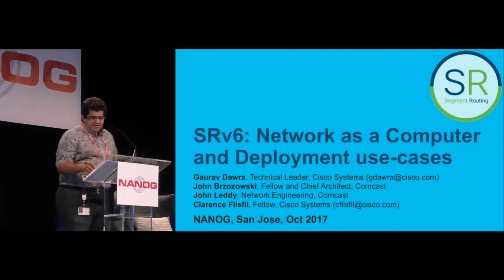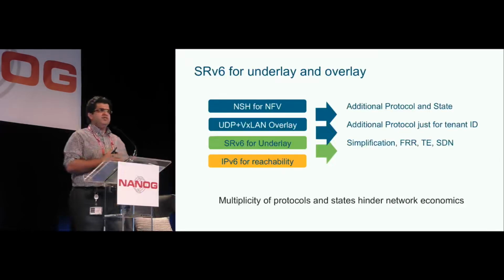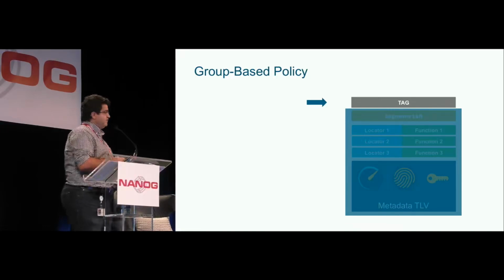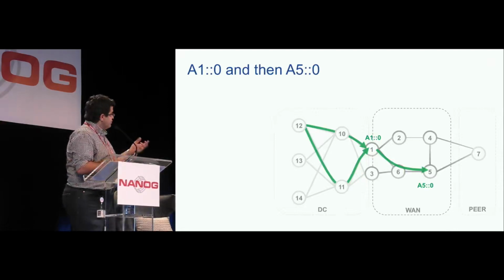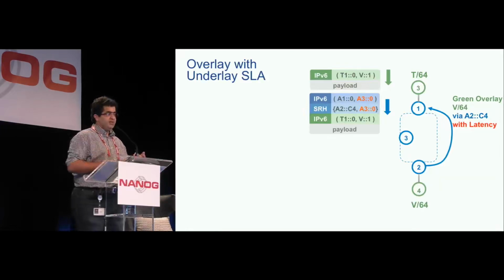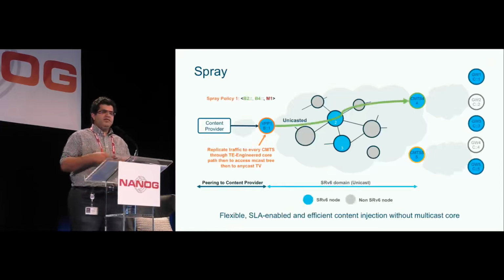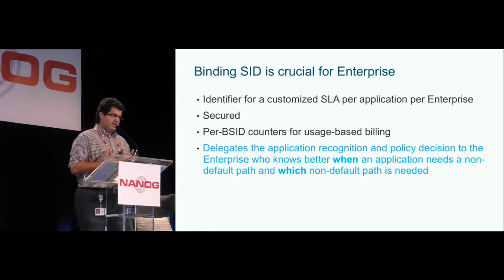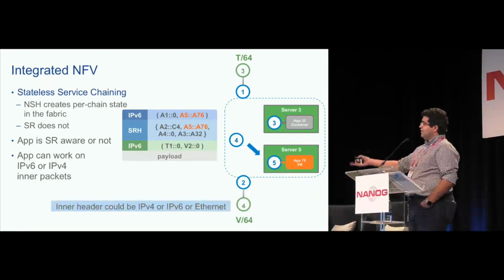Segment Routing IPv6 The Network as A Computer and deployment use cases with Comcast